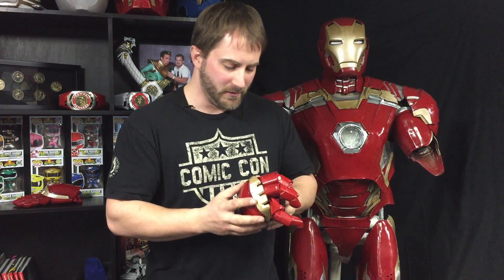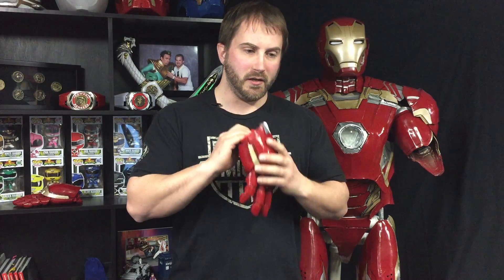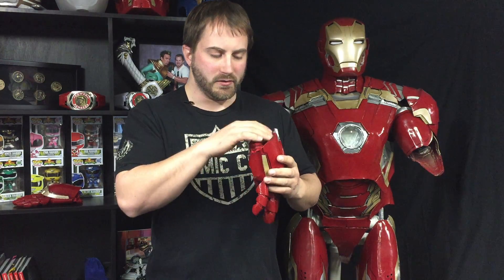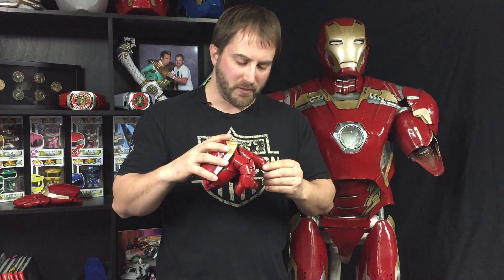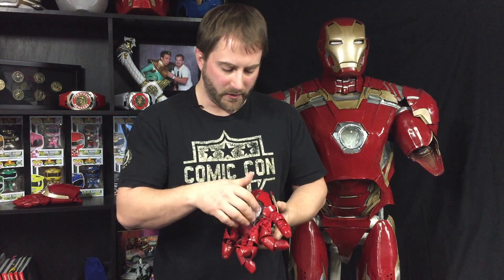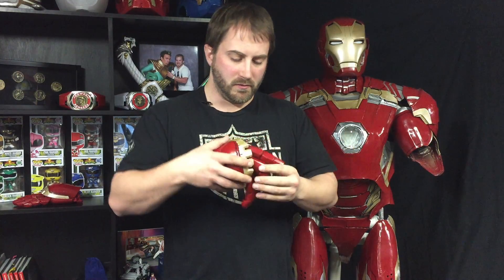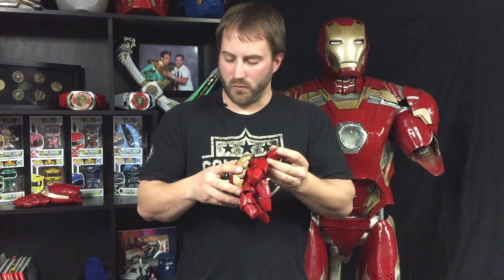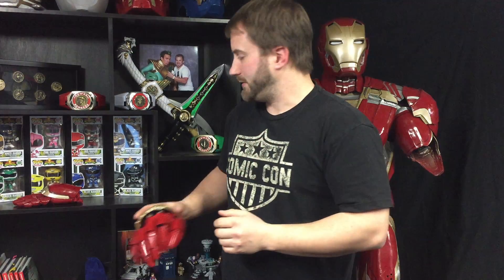Iron man cosplay: How I made my suit wearable Part 3 hands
Iron man cosplay series. This video talks about the hands. These videos will discuss how I made this suit wearable. Cheers.